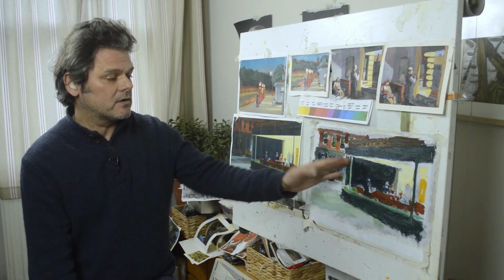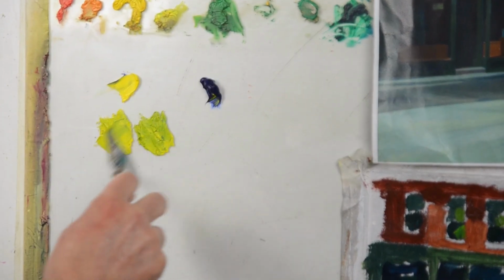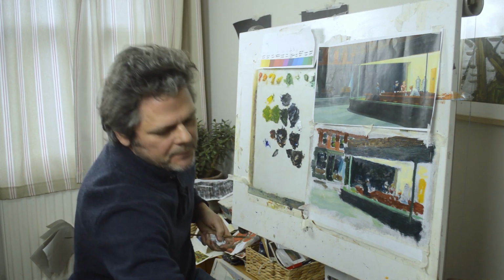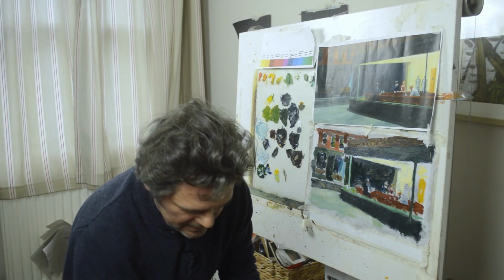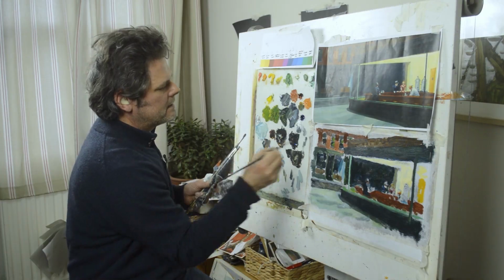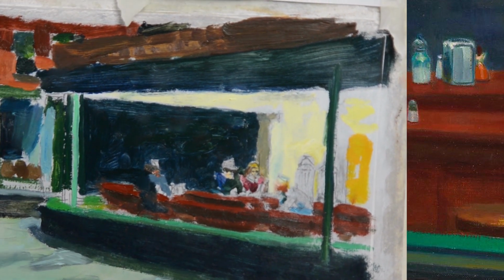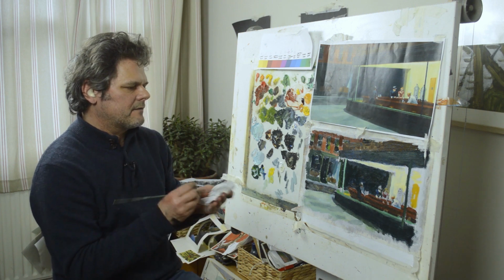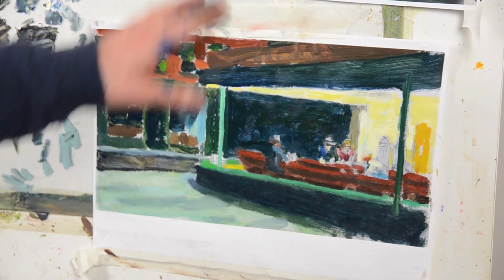Revisiting Edward Hopper's 'Nighthawks': Palette and Color Study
It would have taken Edward Hopper around a year to paint 'Nighthawks', revisiting the painting as the oil paint dried so that he could build up his distinctive layers of color. So in that spirit, I'm returning to the color study that I started in the previous video. Not only does this give us more of an opportunity to examine the colors and palette of this wonderful painting, it also allows me to highlight another advantage of the two-color mixing method that I teach, namely repeatability.

A key skill for any painter as they develop their artistry is to be able to work on paintings for extended periods of time. But when you return to a painting after weeks or even months, how do you repeat the mixes that you were using to get the colors you wanted?

 With conventional paint mixing, where you may be using three or more colors, it can be extremely difficult to  get the exact proportions right to a repeat a mix. However with two-color mixing, all you need to remember is the pair of colors that you were using and then you can get back to the mix quickly and easily. It can even save you money as well, because you won't be wasting paint.

So you will see me find my way back into various mixes as I continue to work on my 'Nighthawks' color study. In this exercise I'm not really concerned with drawing or technique - I just want to give you an appreciation of what a great colorist Edward Hopper was, and more generally how important it is to understand how colors 'change' as they are put alongside each other. And of course it would be great experience for you to try this for yourselves!

I hope you enjoy this video, which will be the last on Edward Hopper for now at least.

Our next Great Artist will be Monet!